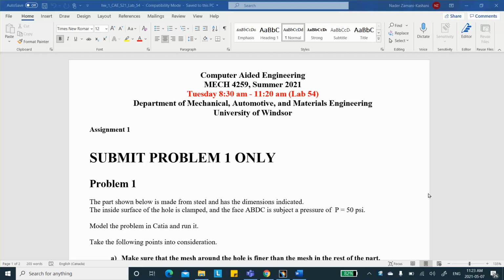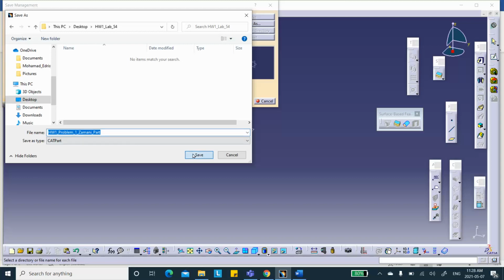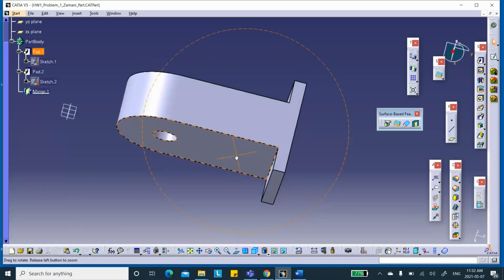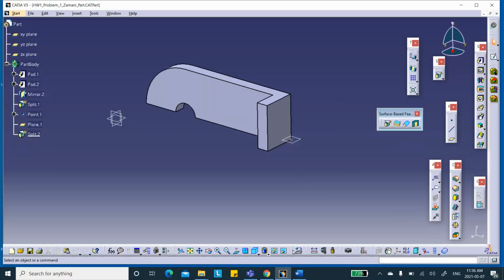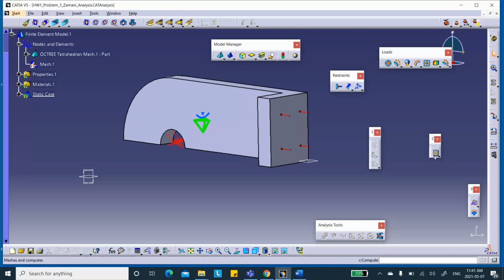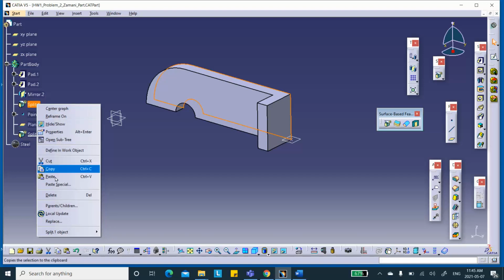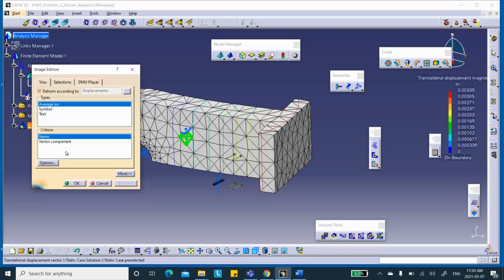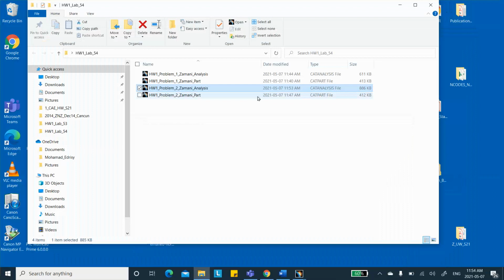HW1 Lab 54 Summer 2021